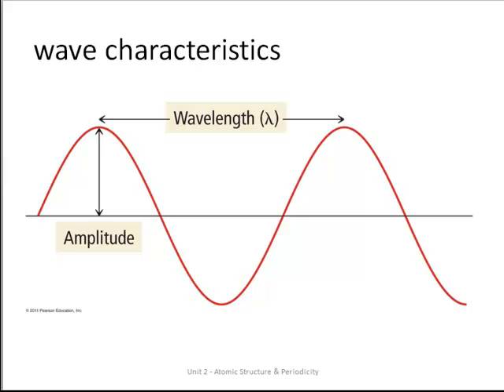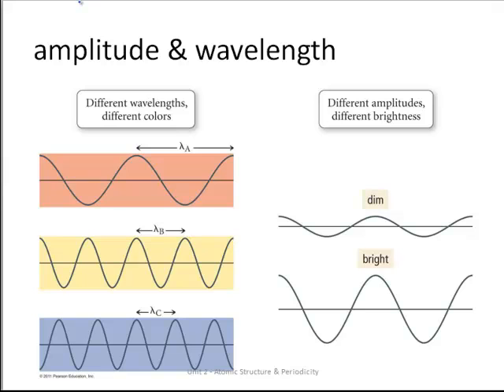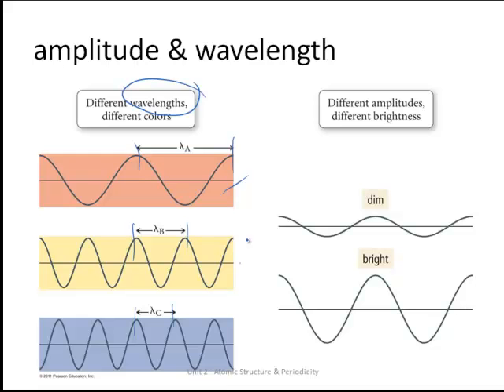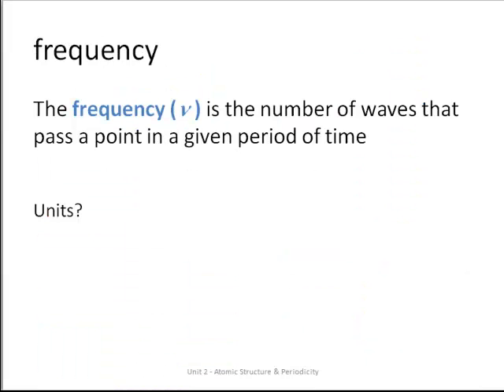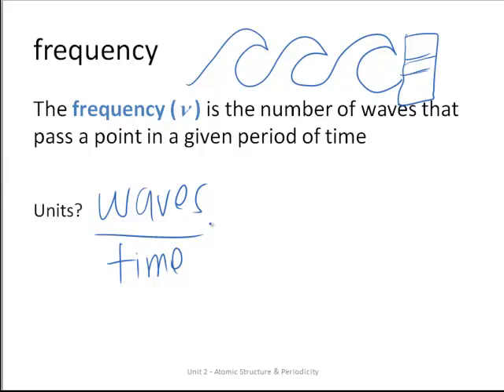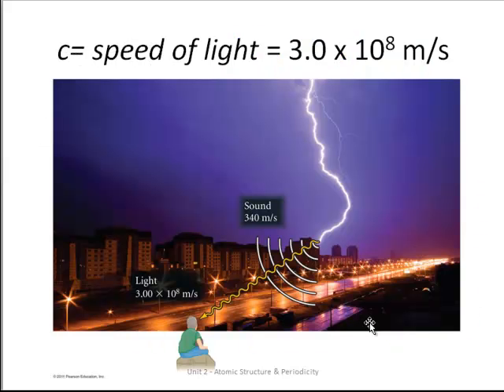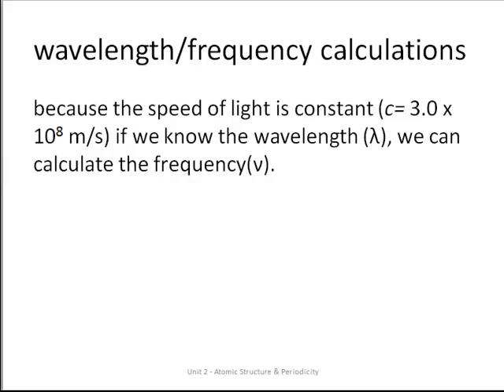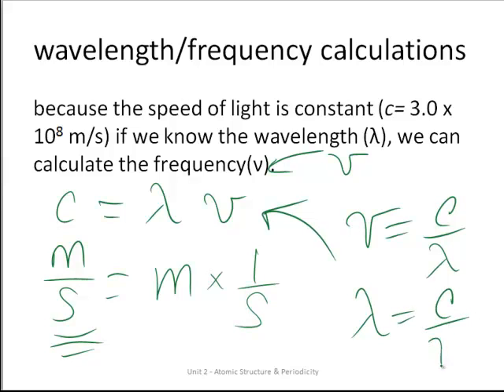Unit 2 6